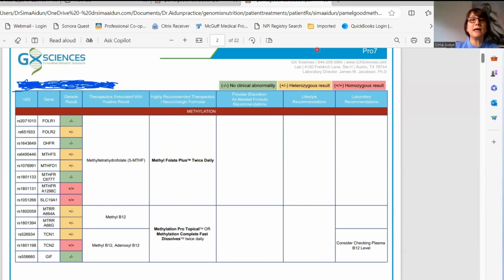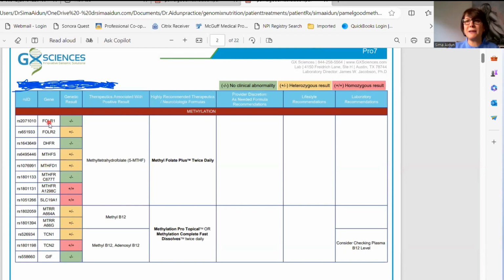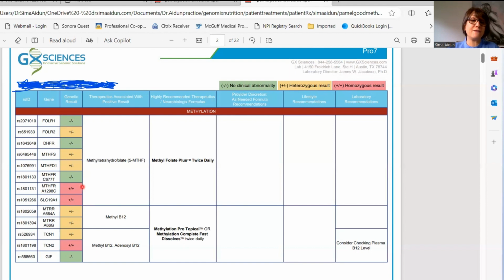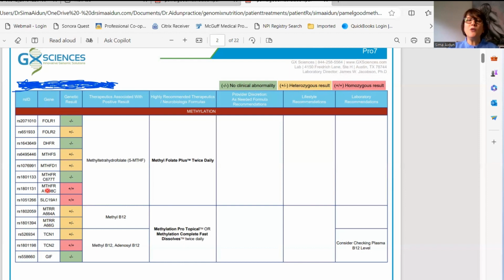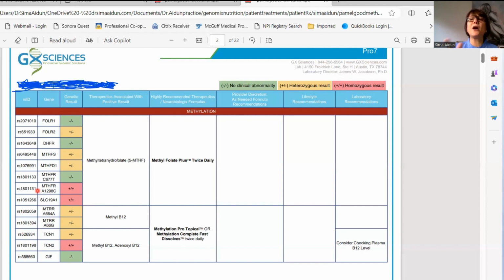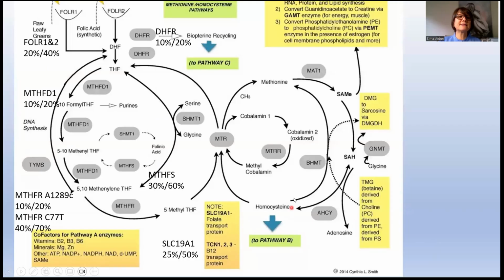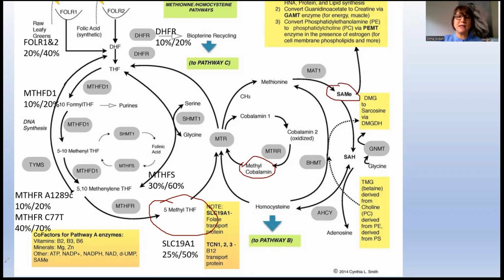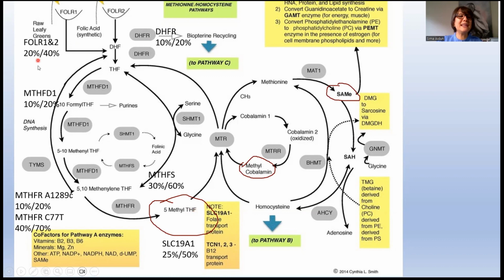Explanation of the Methylation Part of Genetic Testing Results